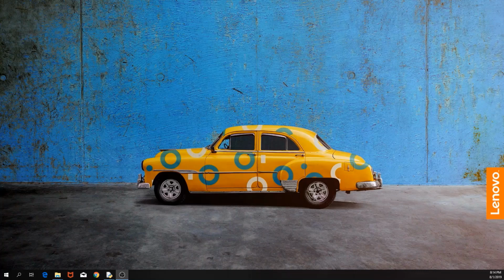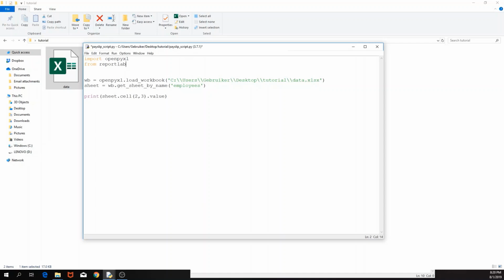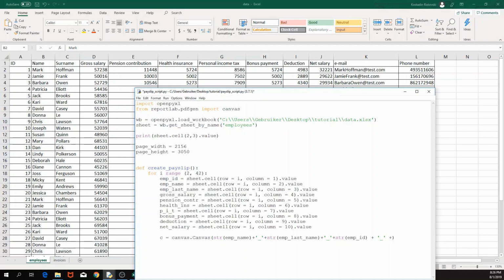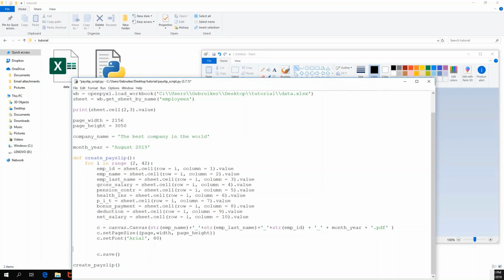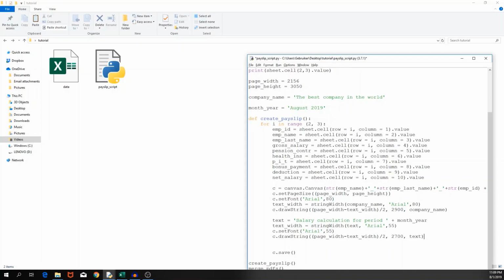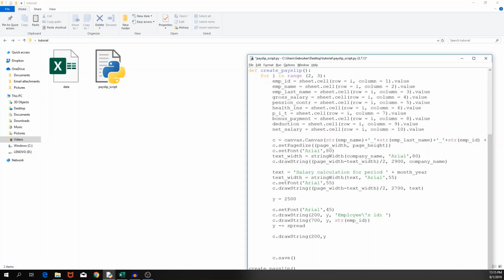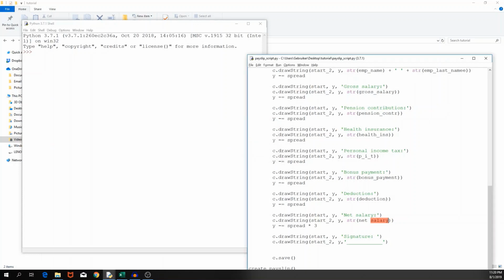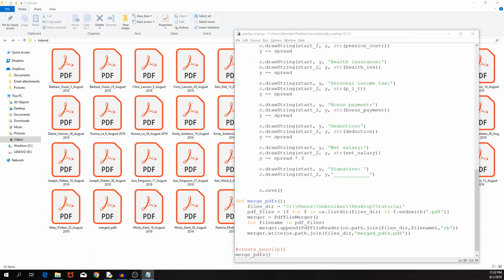Create Payslips with Python (Reportlab, openpyxl, PyPDF2)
The tutorial explains how to create payslips with Python. That includes how to generate PDF files with Python from an excel file step by step using openpyxl and reportlab. It also covers how to merge multiple pdf files using PYPDF2. It is definitely useful for small businesses as it is easy to create and easy to maintain.

Openpyxl provides access to excel files using Python.
Reportlab allows us to design and generate a PDF file using Python.